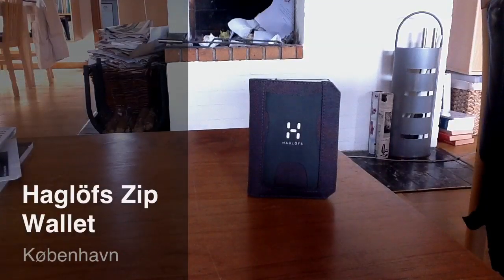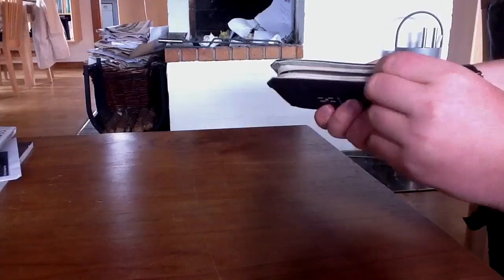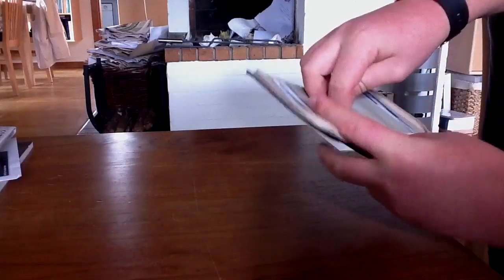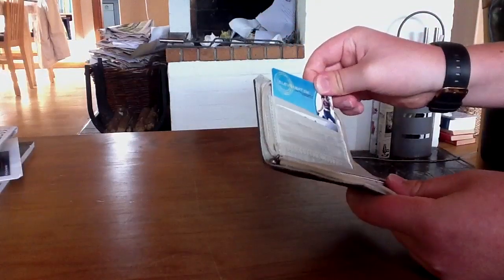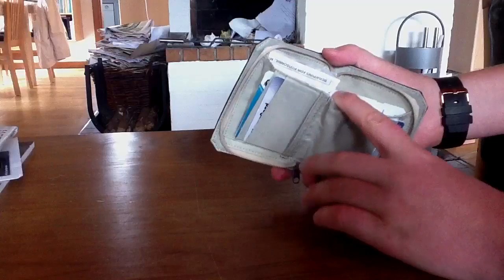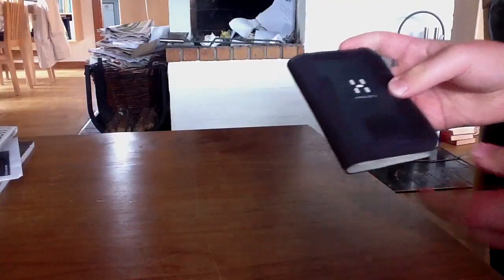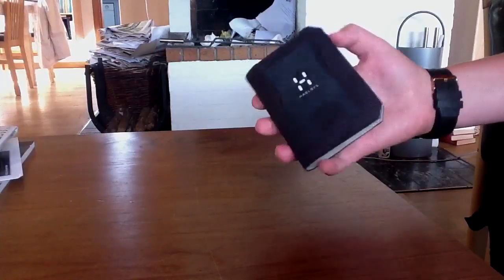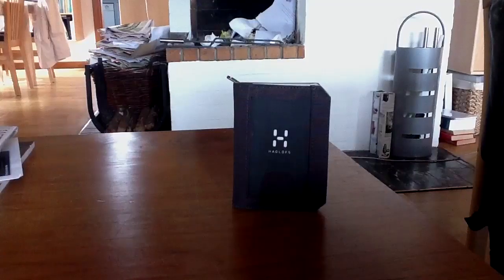Haglöfs Zip Wallet - Review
A quick review of the Haglöfs smart Zip Wallet.